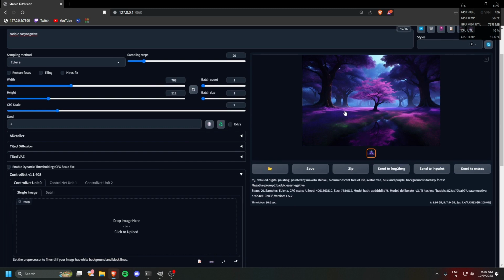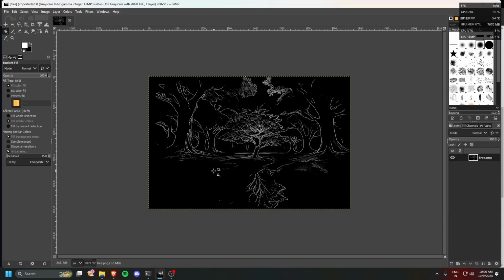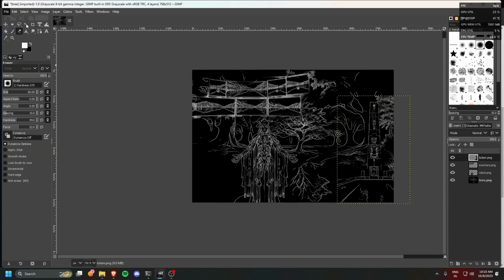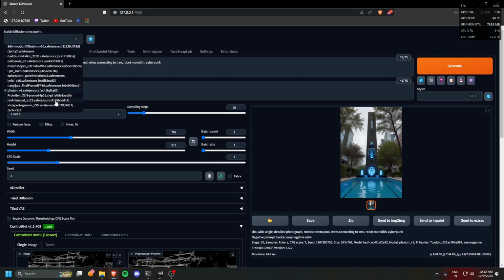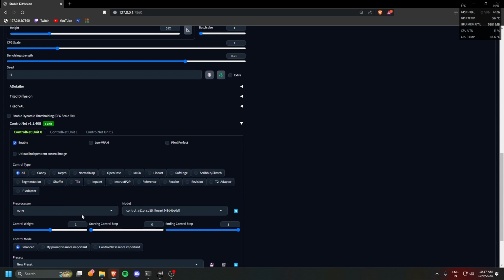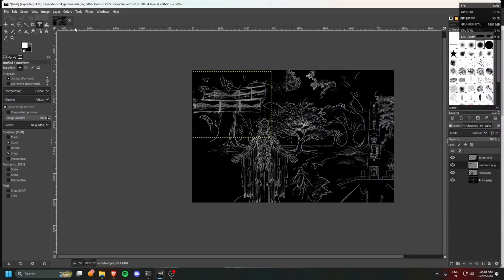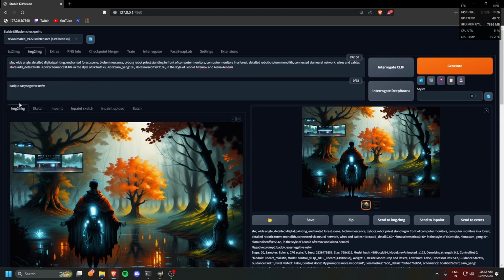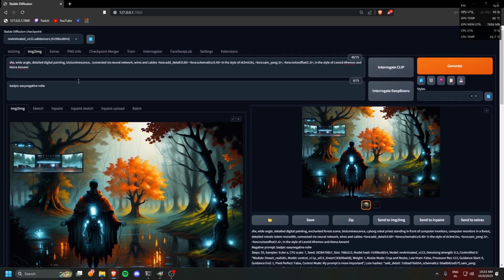Instantly level up your AI art! Basic Composition Tutorial for Stable Diffusion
Using a combination of AI generated images, ControlNet, and Gimp, we can create any scene that comes to mind. The only limit is your creative eye once you learn this method!